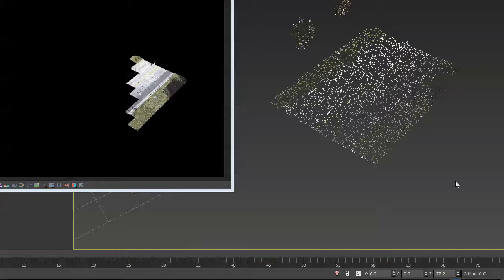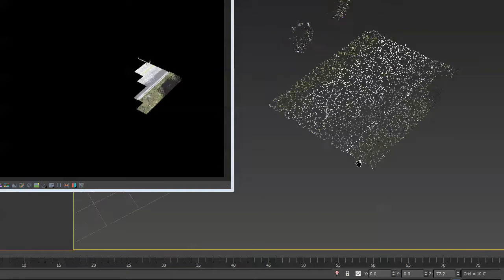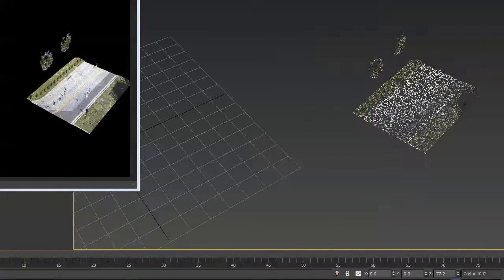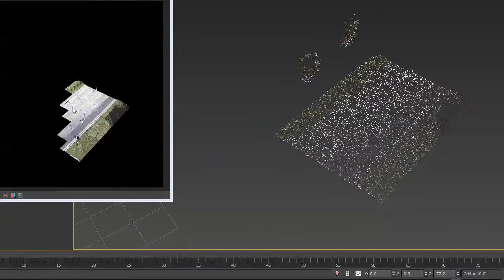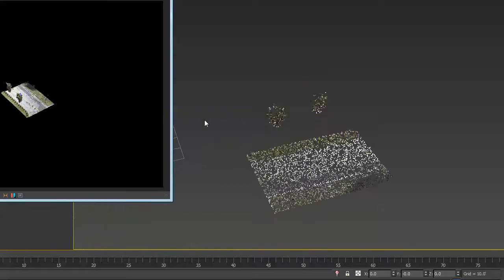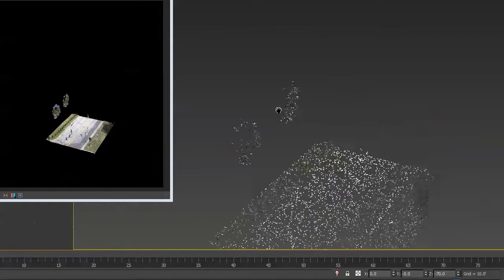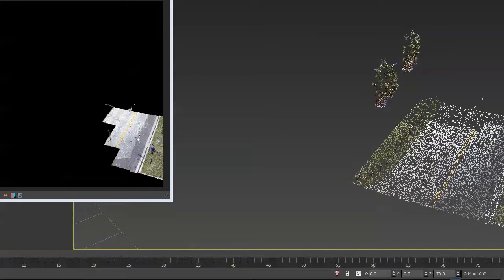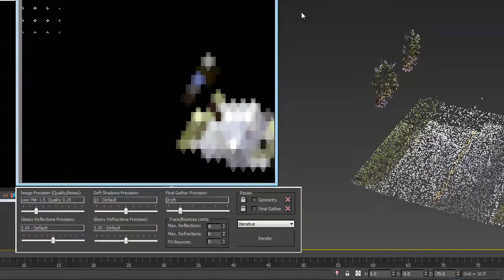3dsMax 2015 w/ vray 3.1.03 - point cloud bug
Just a quick screen recording to show an issue I was having rendering point clouds with Vray.